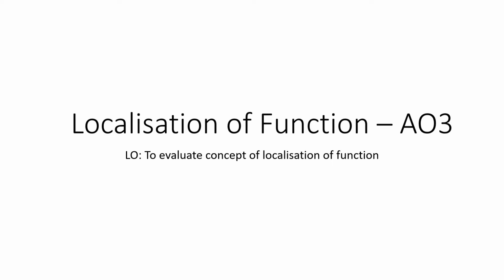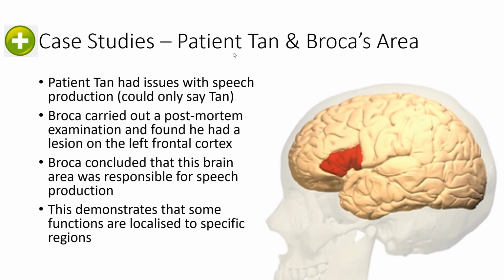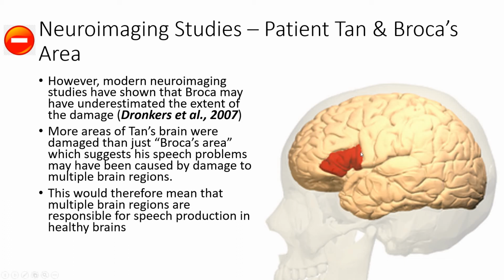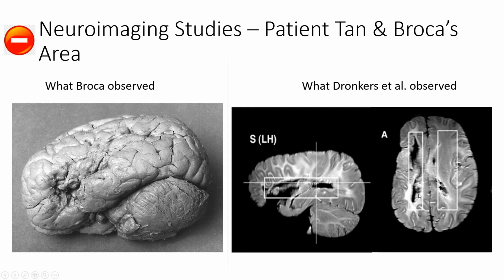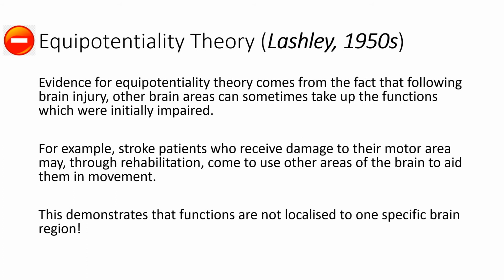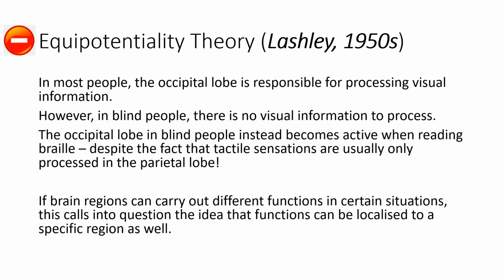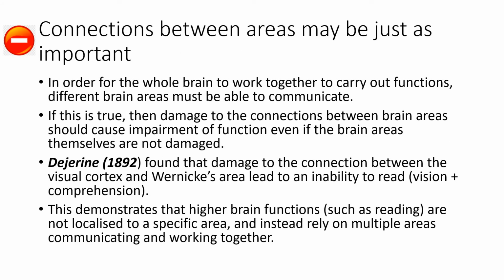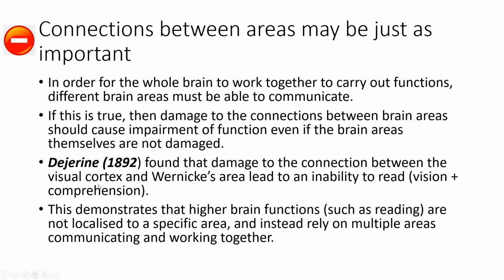Localisation of Function AO3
The second half of Localisation of Function in which we look at the evidence for and against localisation of function.
Apologies for the abrupt ending.